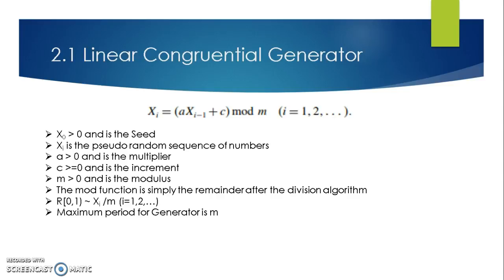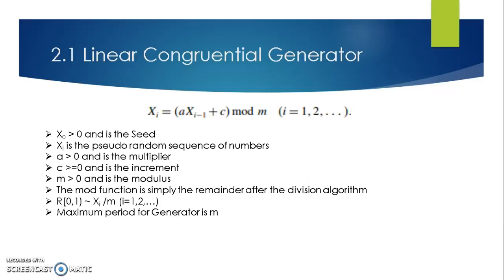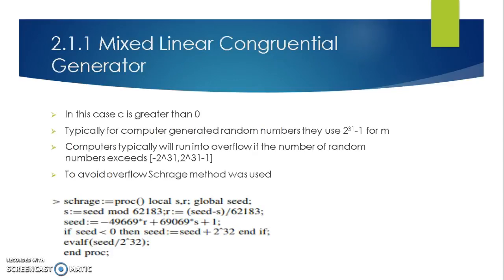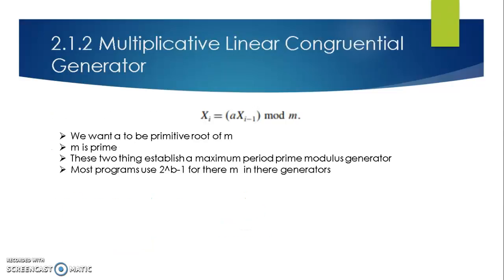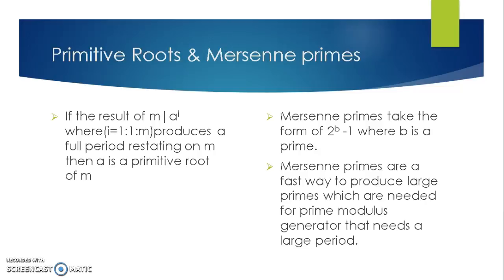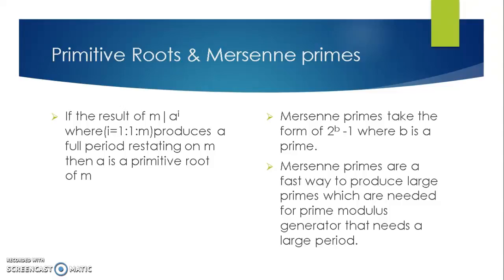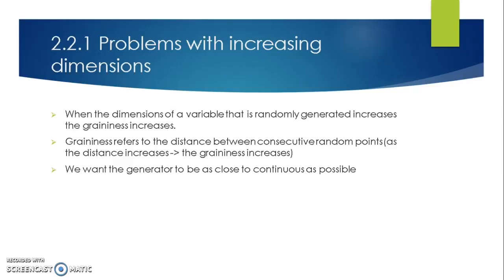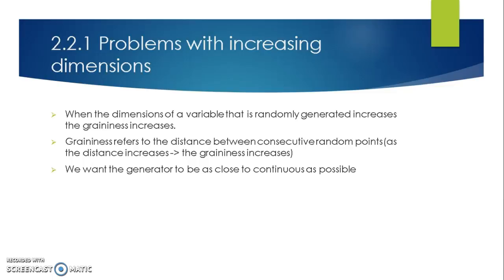ENGI 460 Presentation 3